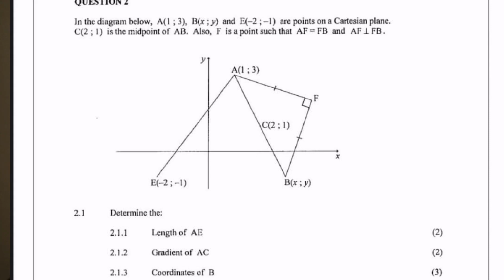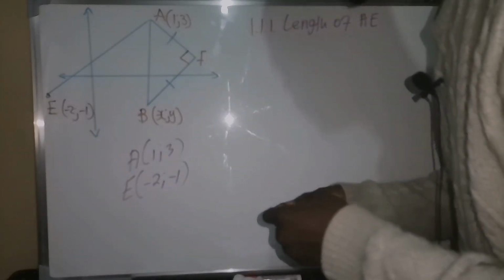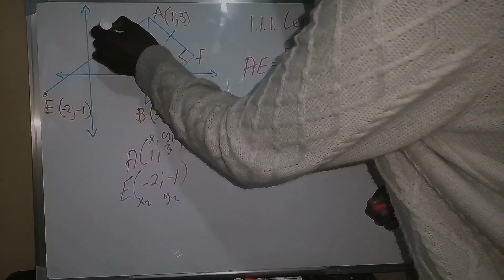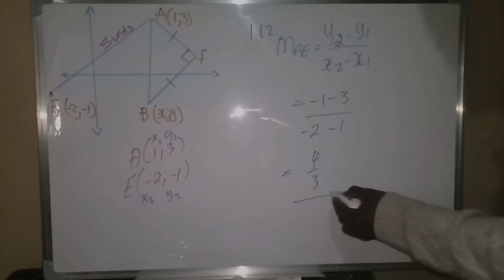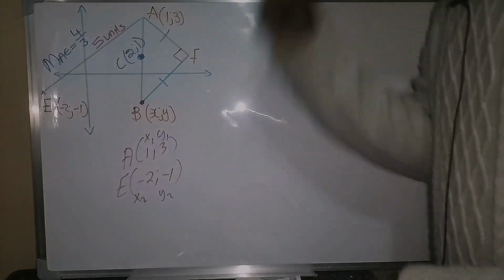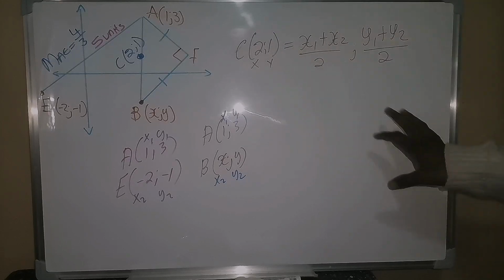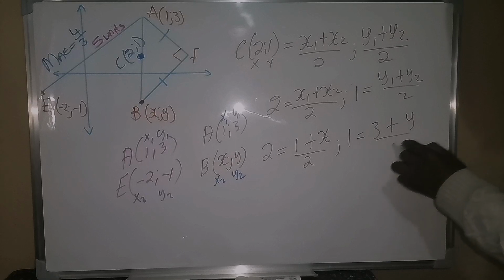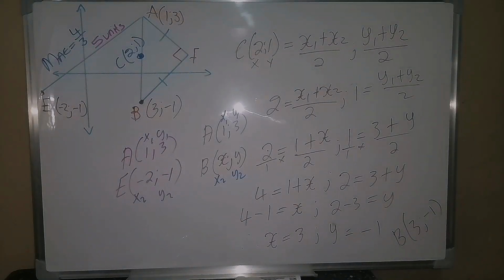Analytical Geometry| inclination angle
Analytical Geometry.
Let's find the angle of inclination, Gradient of a line, Coordinates of midpoint & the area of a triangle